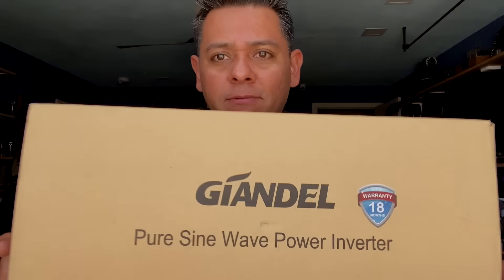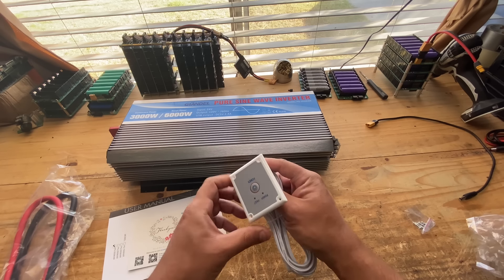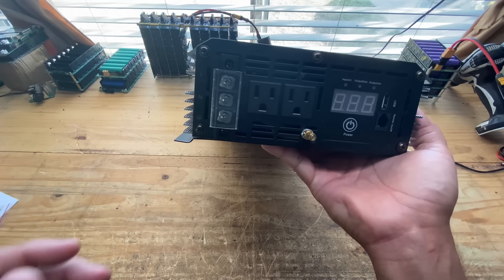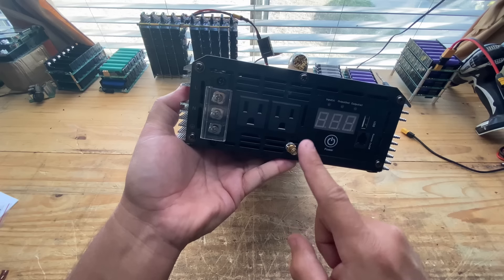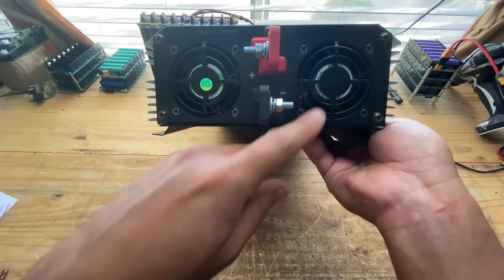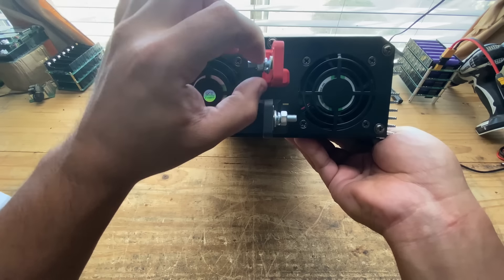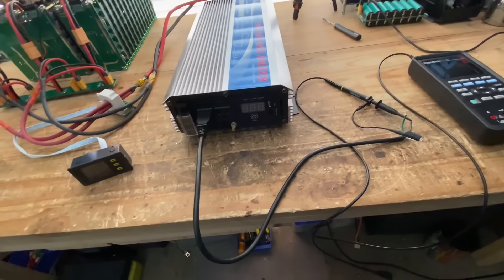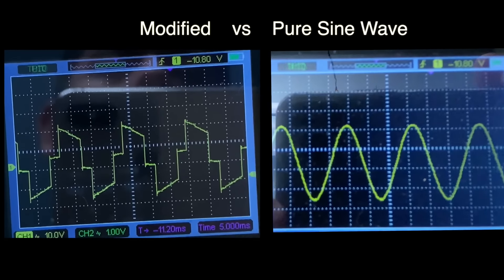Giandel 3000W Pure Sine Wave Power Inverter Review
Oscilloscope Multimeter
Thermal Camera FLIR ONE Gen 3
FAQ:
4) Where Can I buy Solar Panels?   Flexible
7) What is the best fuse wire? I only use 1/8w resistor legs
8) Why not use Supercapacitors?